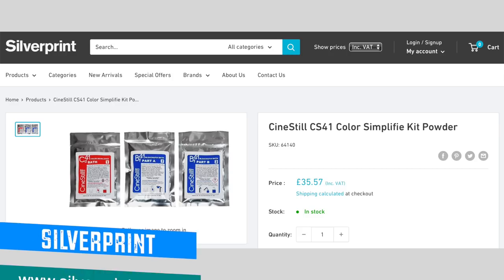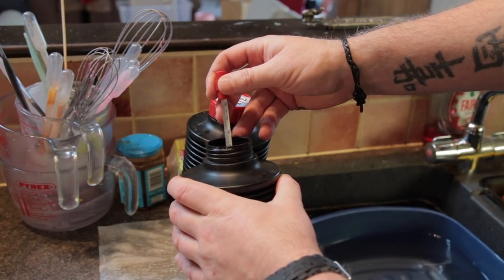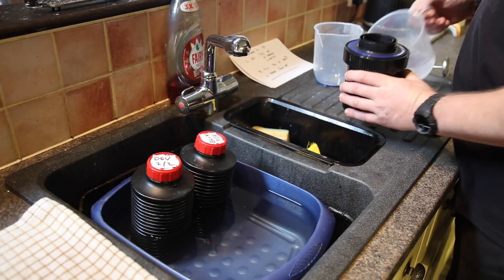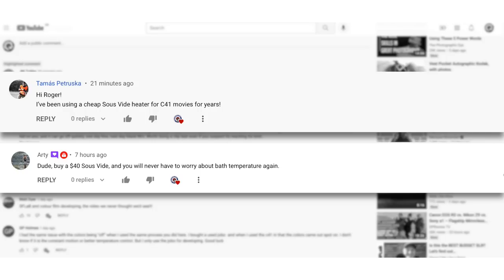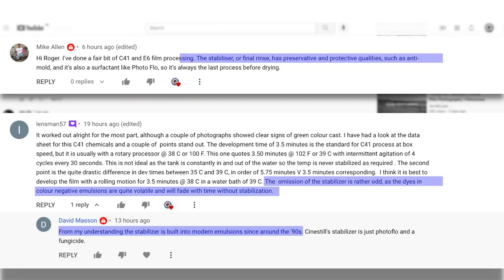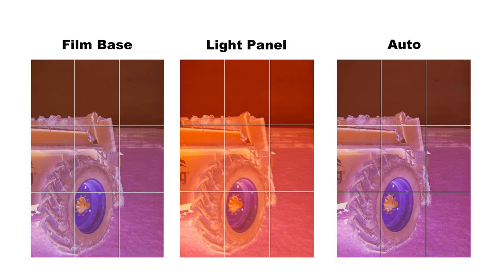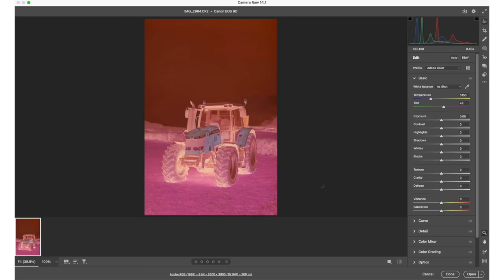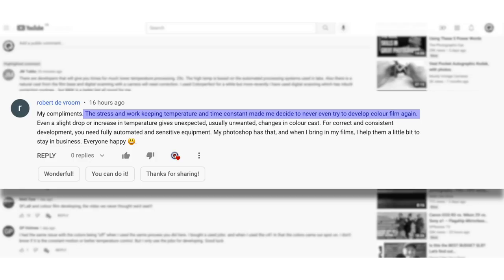2nd attempt at colour film and reading your comments. Thanks all!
Round 2 and changing the way I develop C41 after reading your comments.
Chapters

00:00 Intro
00:57 New Images
01:40 Changes
04:02 Stabilising
04:37 Scanning
07:23 Comments
10:04 Cutting Film
11:41 Thanks

CAMERA - Nikon F5
FILM - Cinestill 50D
DEVELOPER - Cinestill C41
STOP & FIX -
ENLARGER - DURST M605
PAPER -
DEVELOPER -
STOP & FIX -